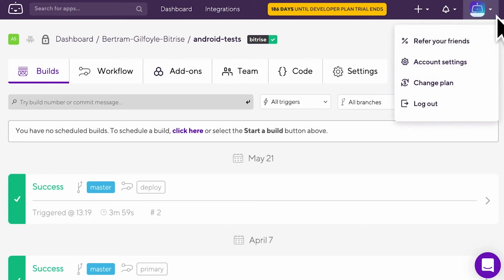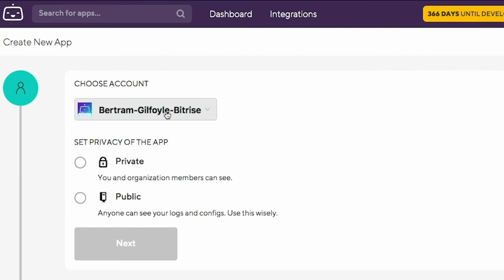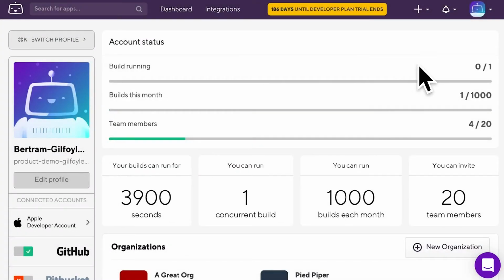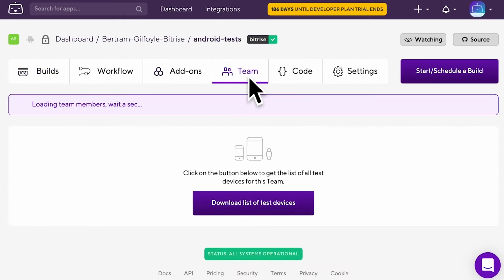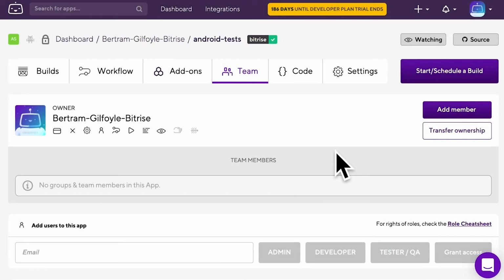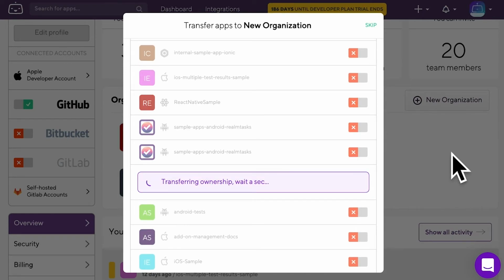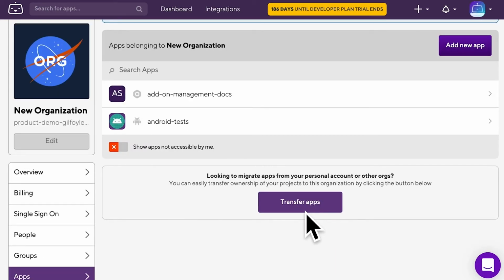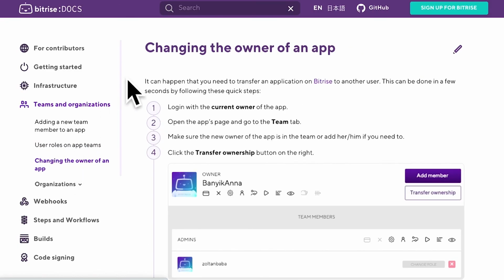How to transfer ownership of a Bitrise app | TUTORIAL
Transfer your Bitrise apps to another owner at any time. You can transfer between individual accounts, or Organizations.

Continuous integration and delivery built for mobile:
Automate iOS and Android builds, testing, and deployment from your first install to the one millionth.

Free for Open Source and small teams.

Bitrise is a Continous Integration and Delivery (CI/CD) Platform as a Service (PaaS) with the main focus on mobile app development (iOS, Android). You can automate the testing and deployment of your apps with just a few clicks.

Bitrise offers customizable workflows and integrations with collaboration, testing, and deployment tools. All builds are hosted by a virtual machine, which ensures code security.